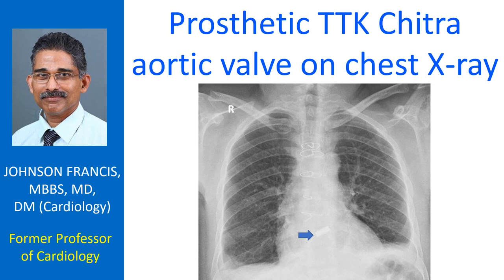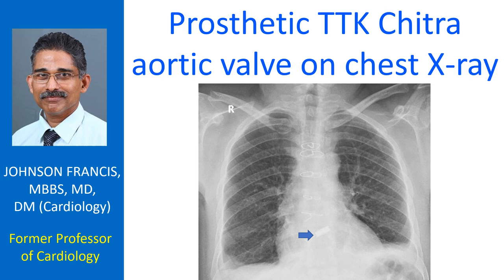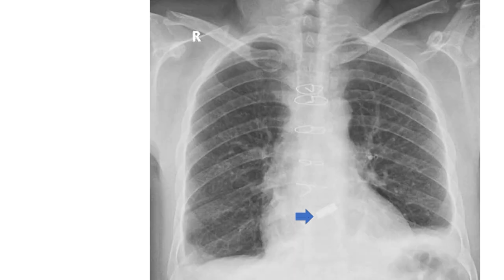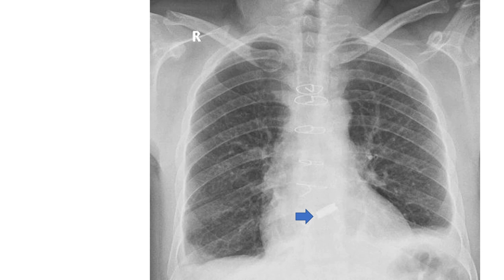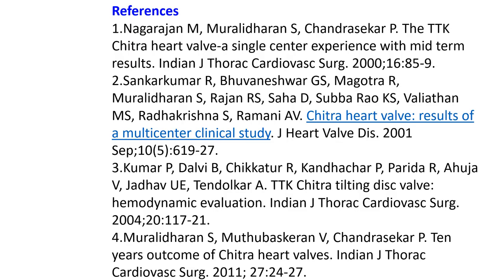Prosthetic TTK Chitra aortic valve on chest X-ray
Web Prosthetic TTK Chitra aortic valve on chest X-ray